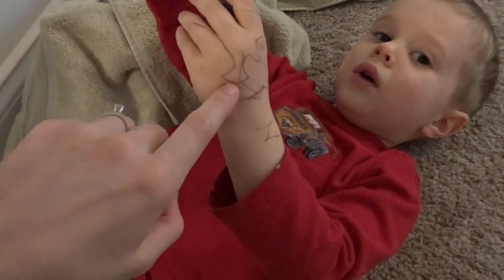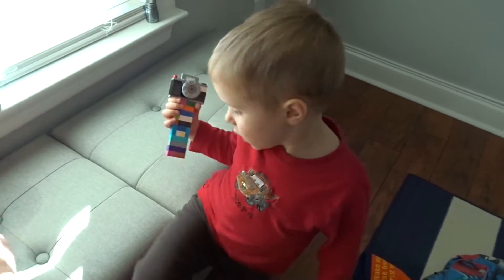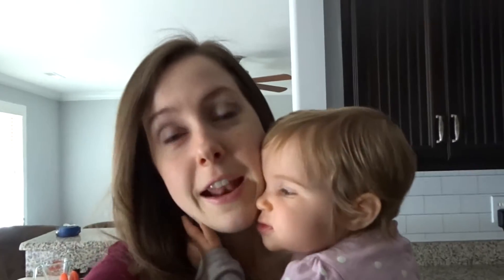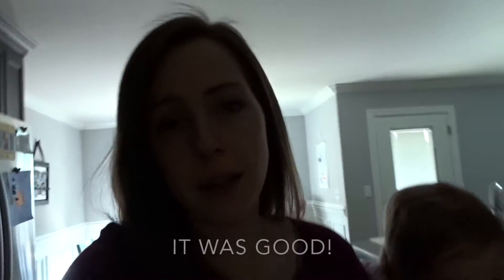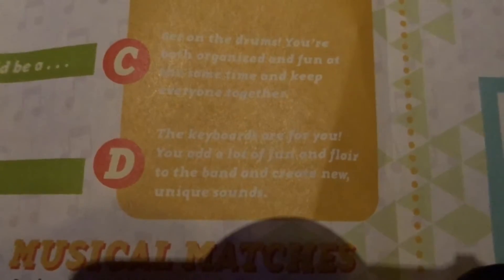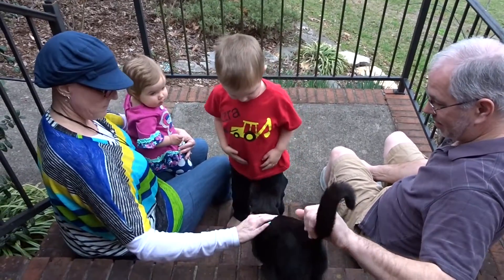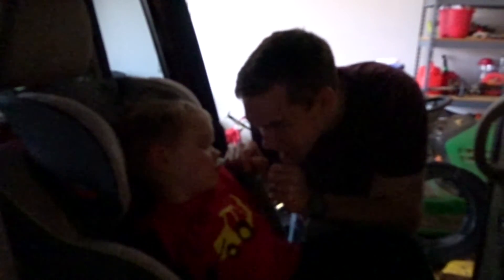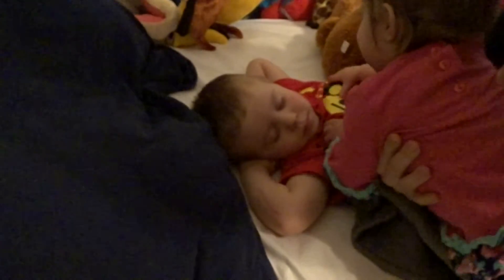HE WON’T WAKE UP! 😂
This is a little bit of a scattered vlog in my opinion, but it reflects the busy weekend we had. Brian is officially ordained so he preached at church Sunday morning. We celebrated my grandparent’s birthdays with my family. We also hung out with Brian’s family and our church family too. It was an exhausting (as you can tell from that thumbnail 😉) but good weekend.